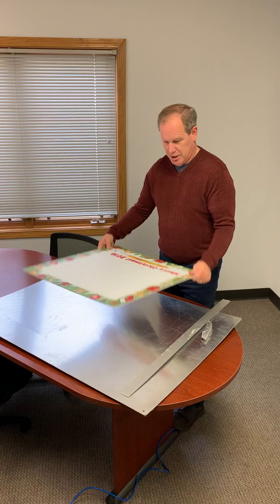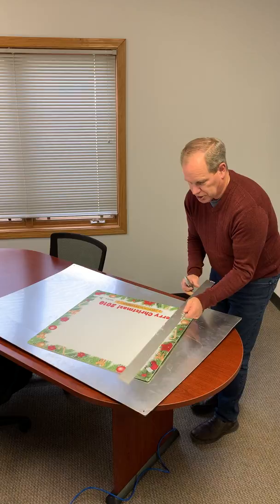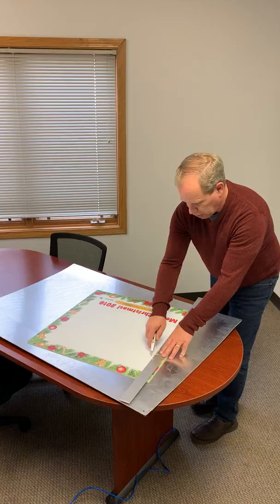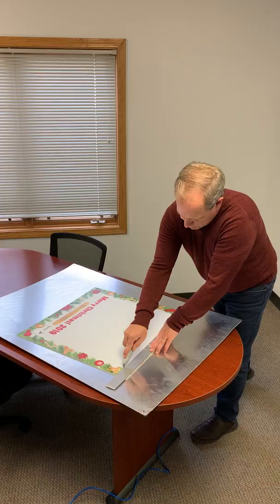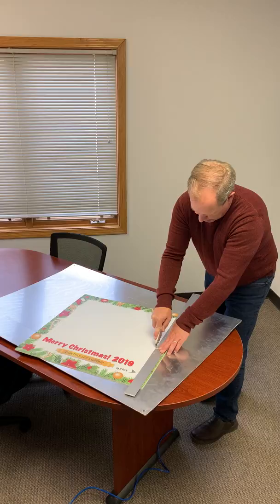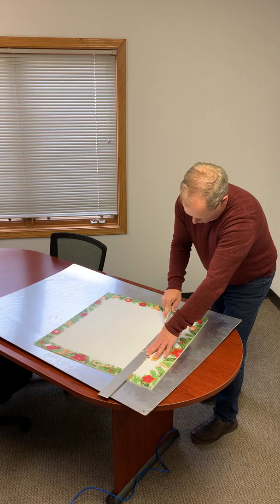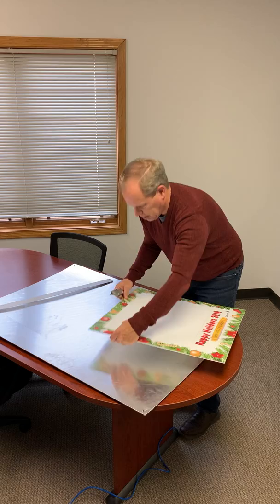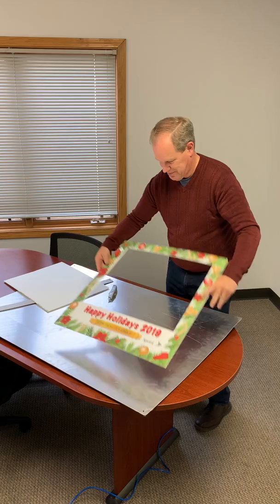Social Media Photo Frames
See the best way to cut out the center of a social media photo frame by Mascot Junction.